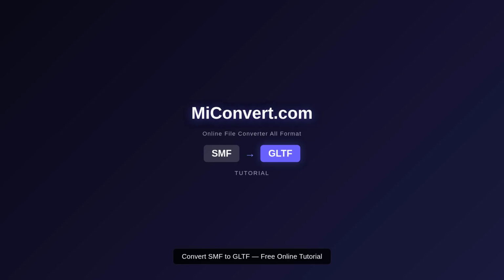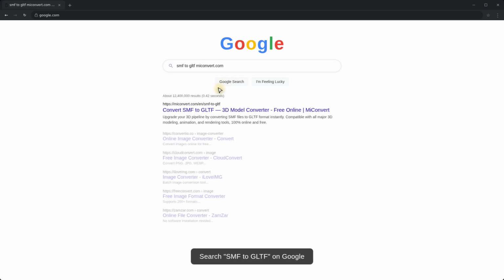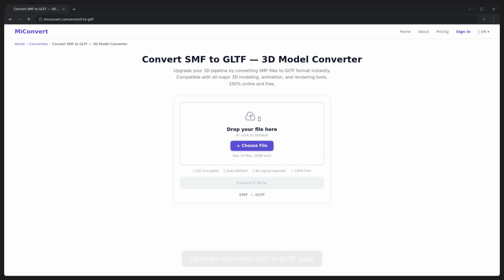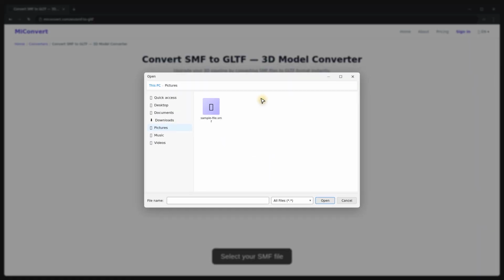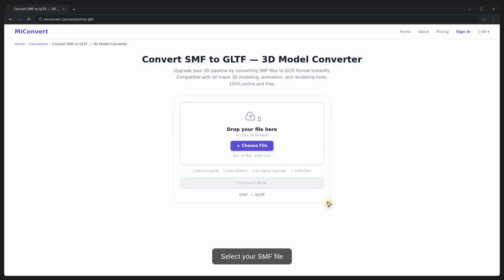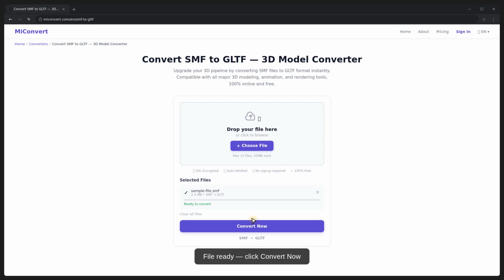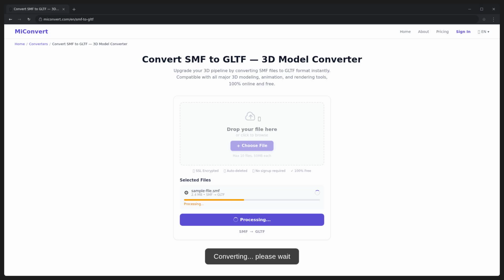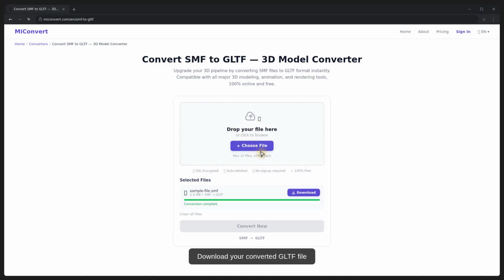How to Turn SMF File into GLTF Keeping 100% Crisp Quality (Free)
An A-Z video guide on how to use MiConvert to change SMF format to GLTF. This is the safest method to convert data without needing to download any applications to your device.

⏳ Video Timestamps:
0:00 - Why use MiConvert?
0:06 - How to find the SMF to GLTF converter
0:14 - Going to the MiConvert homepage
0:20 - Step 1: Upload the SMF file
0:28 - Step 2: Choose convert
0:35 - Wait for the system to execute
0:41 - Step 3: Save the finished GLTF file
0:48 - Outro